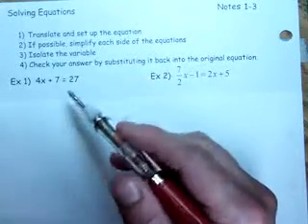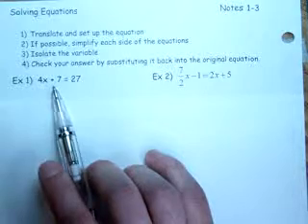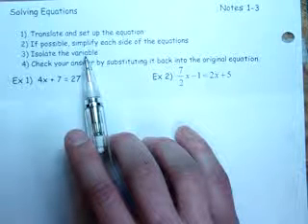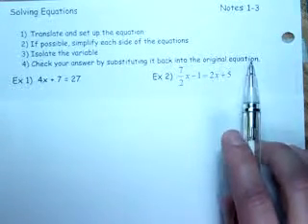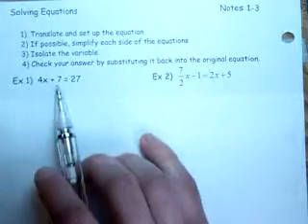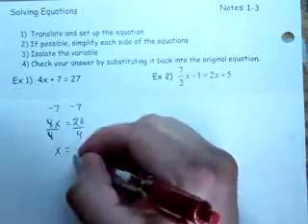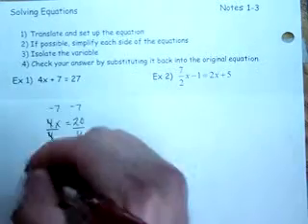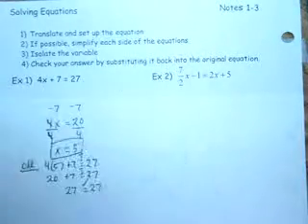Algebra 2 8 21 2012 A Solving Equations in one variable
Solving Equations in one variable